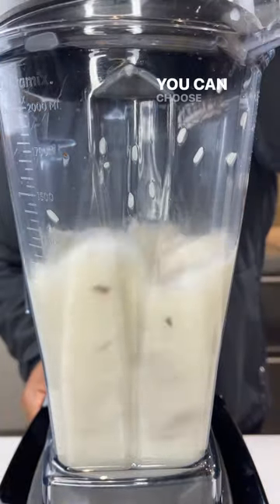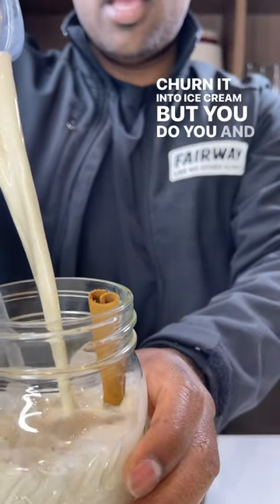Horchata Recipe | Fairway Market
Creamy, cinnamony, sweet, and super simple. You've got to give it a try... you won't regret it.

Horchata
Prep time: 4hr 30 min

Ingredients
1 cup Carolina white rice
2 cups room temp/lukewarm water
3 pieces cinnamon sticks
1/2 cup evaporated milk
1/2 cup condensed milk
1 tsp vanilla extract (optional)
1/4 cup toasted, unsalted almonds (optional)

Equipment:
Blender

Instructions:
1. Pulse and blend together the rice, water, cinnamon sticks, and optional almonds. Do not turn into a purée. A course gritty mixture should form.
2. Refrigerate the blended mixture for a minimum of 4hrs-24hrs
3. Strain the mixture and discard the rice blend, keep the liquid.
4. Combine the strained rice milk, vanilla extract, evaporated and condensed milk. Mix well.
5. Garnish with a cinnamon stick and a dash of cinnamon powder.